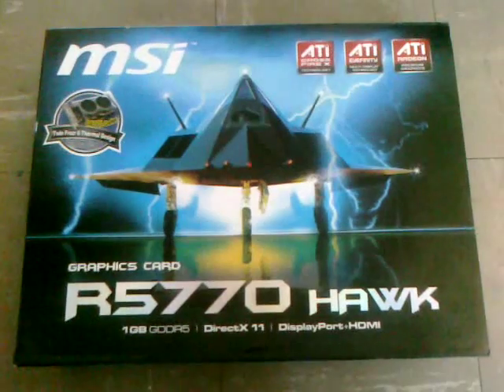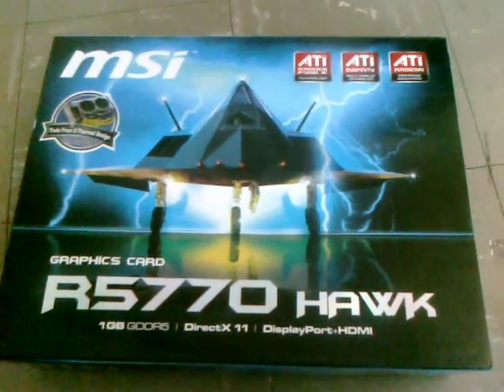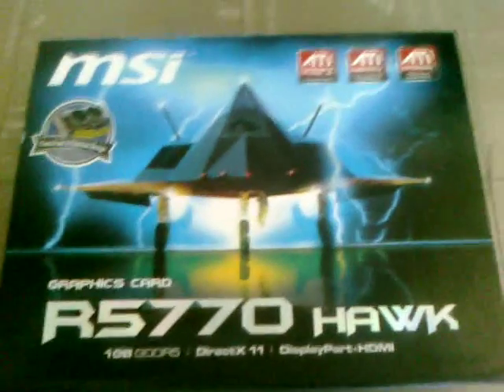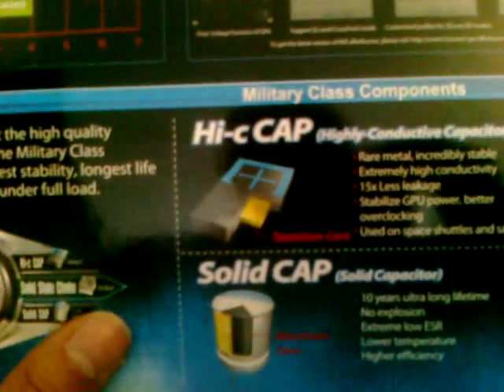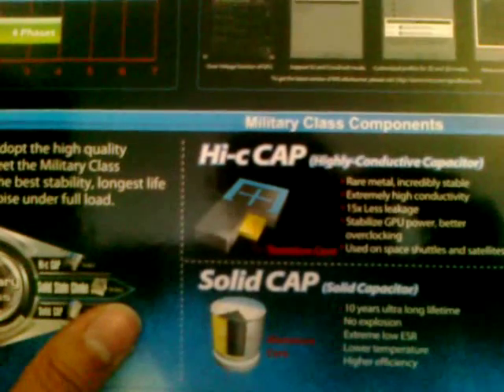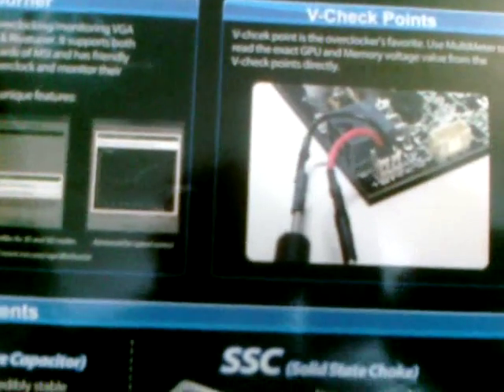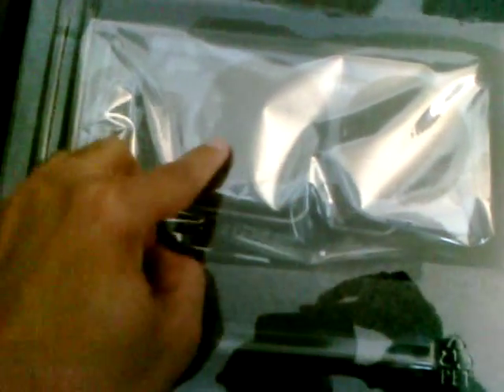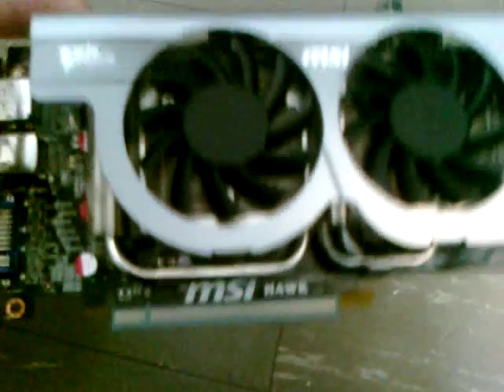MSI HAWK ATI Radeon HD 5770 Review Part 1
This is a brief review on the MSI HAWK ATI Radeon HD 5770.